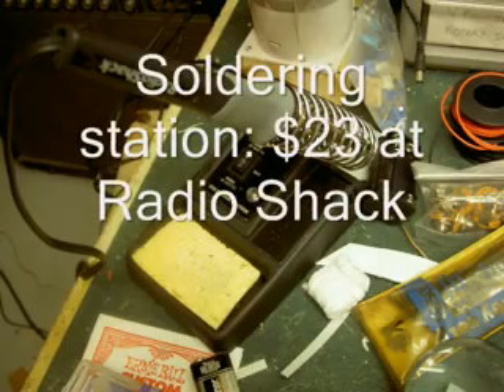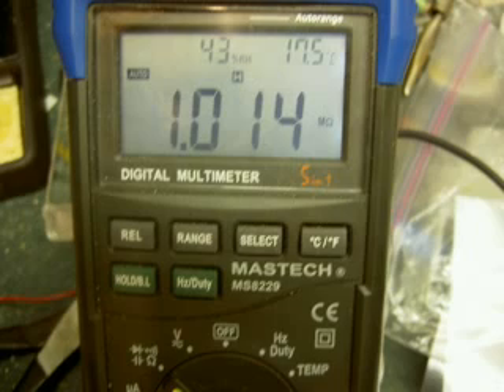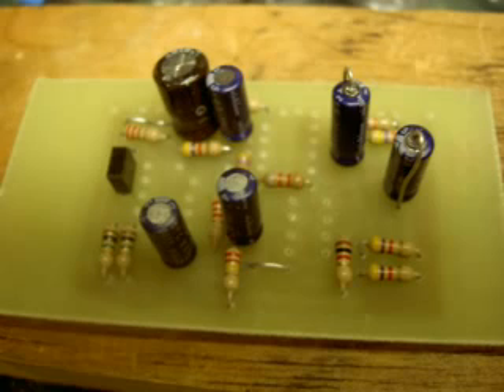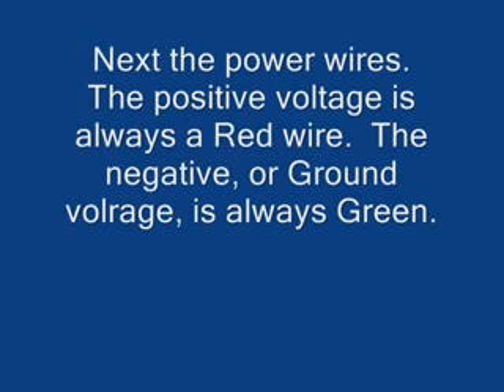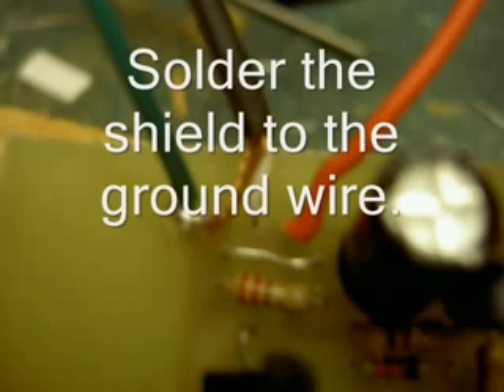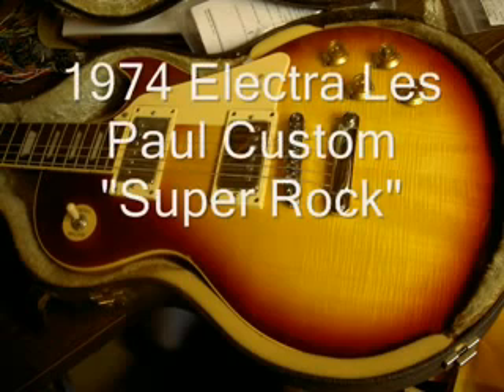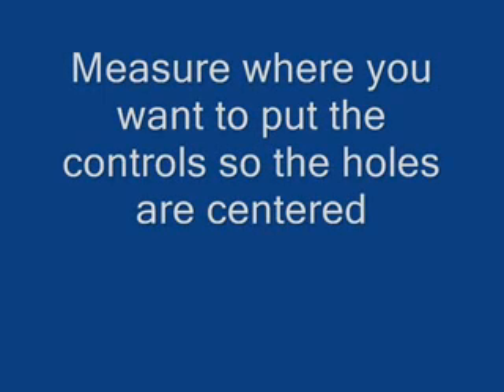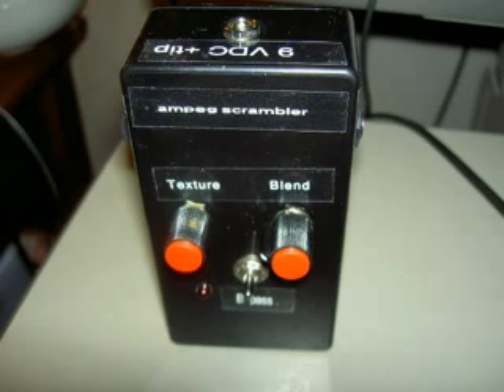Build your own guitar effects Part II assembling the circuit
This video tutorial will tell you how to assemble your own guitar effects. There are hundreds of great gadgets out there and a lot of the good ones don't come in a ready-to-build kit So I teach you how to make your own. This is Part II where we assemble the circuit board from Part I in the case.  In this video I build the Ampeg Scrambler fuzz/octave effect.  Also see Part I where I teach you to make your own circuit boards.

Part III of the series which covers where to buy parts and where to find the circuit plans for guitar effects, is here: